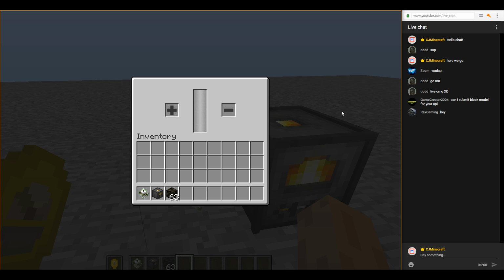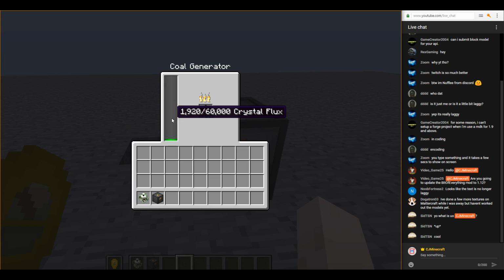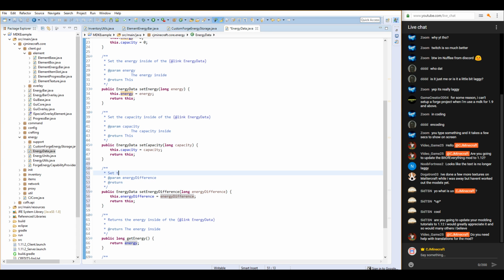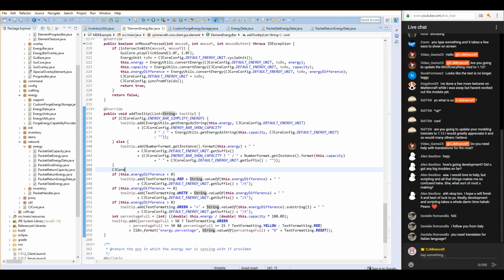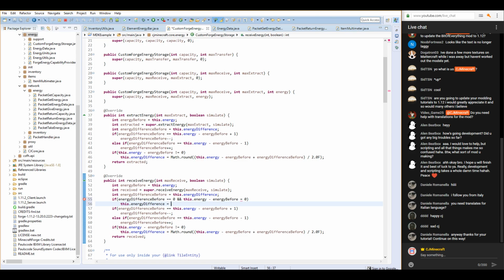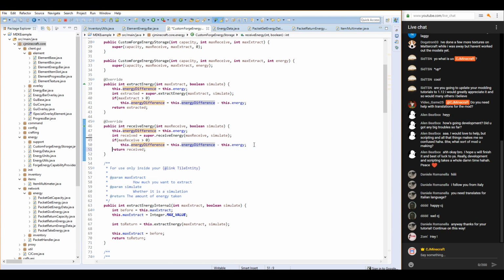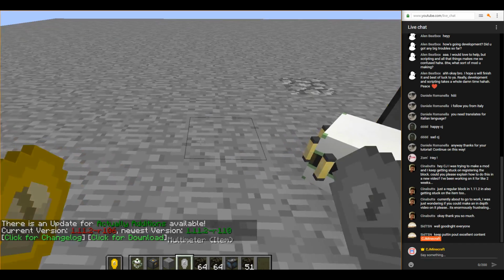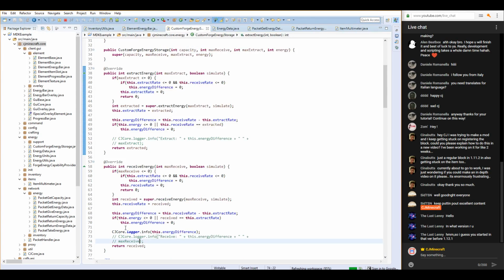Minecraft Mod Development | Working on my API - Gui's and Debugging :(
Today I will be working again on my API, aiming today to add some more gui elements as well as fix some bugs in the latest version!

My Schedule:
Monday or Thursday:
►Modding Tutorial